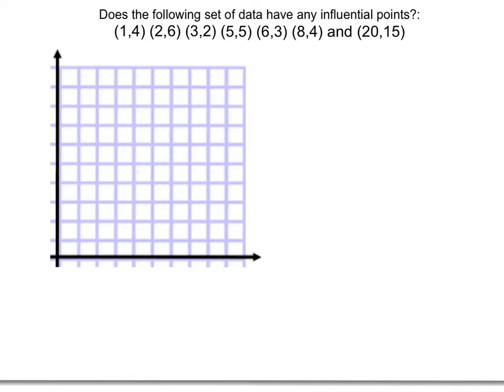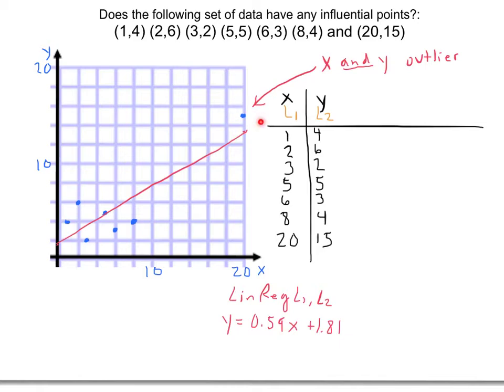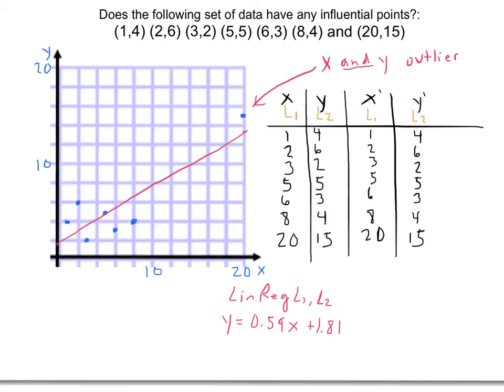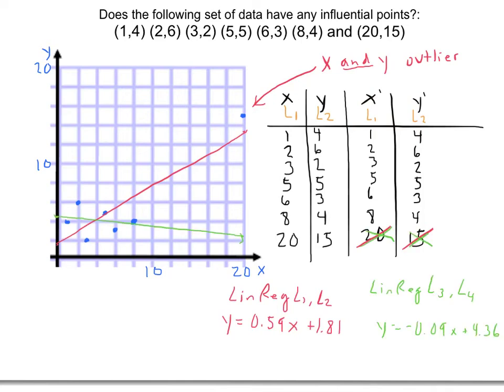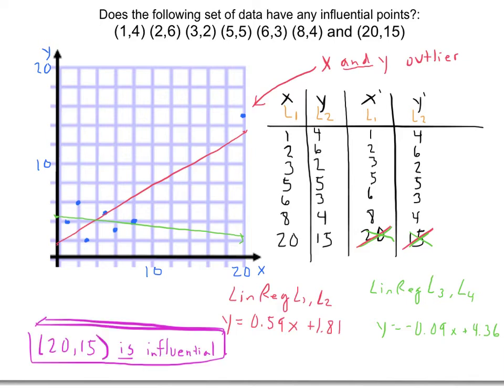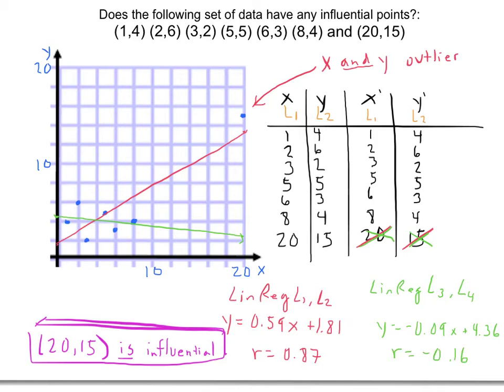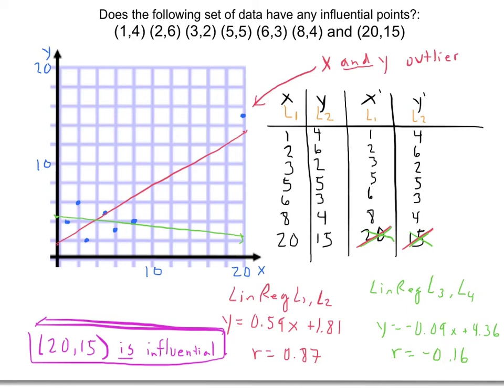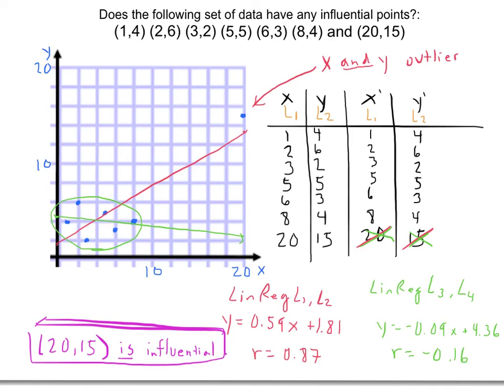2X U4L2I2 influential points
Looking at slopes (and correlation) to investigate whether a point is influential